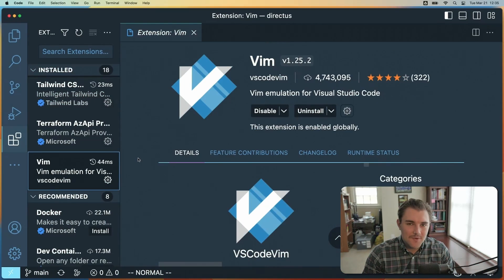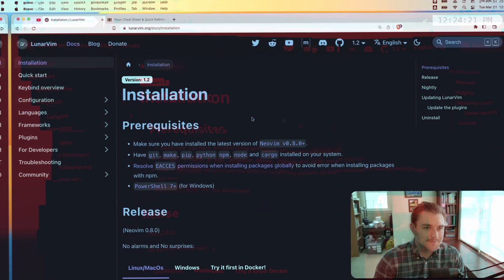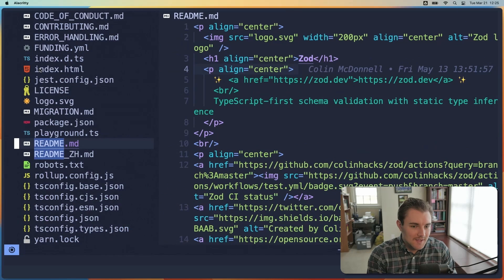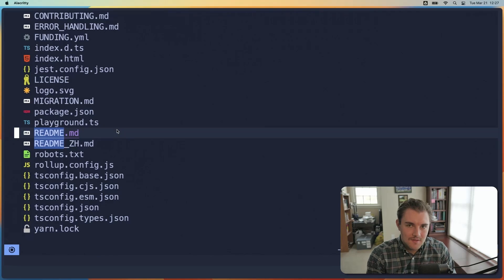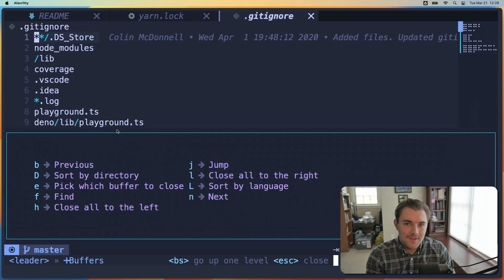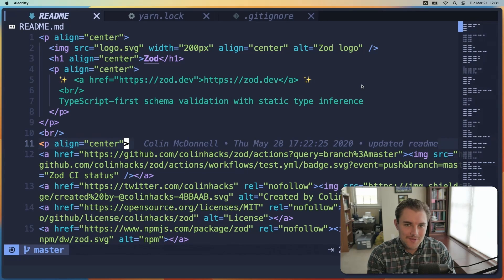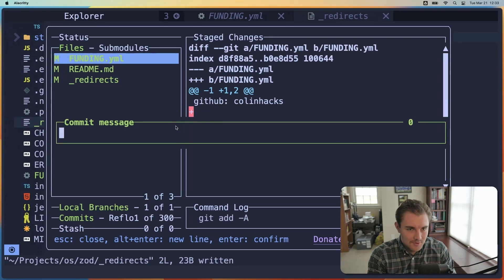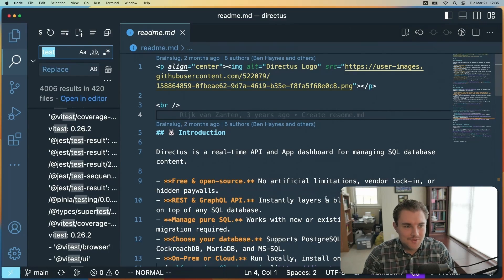VSCode to LunarVim